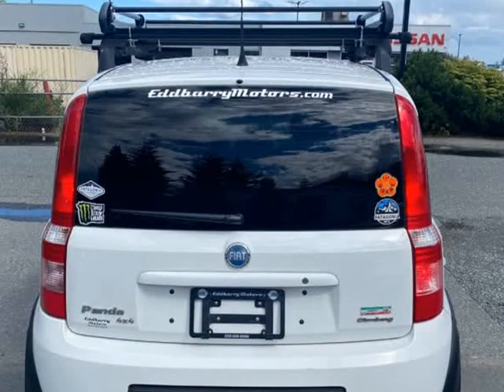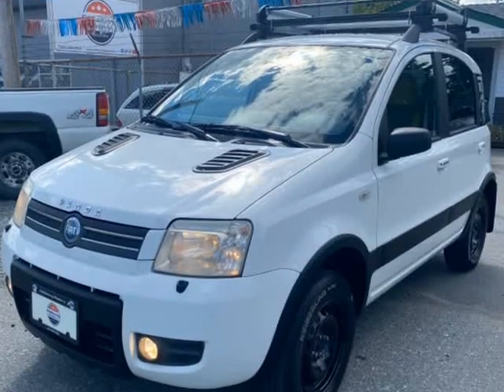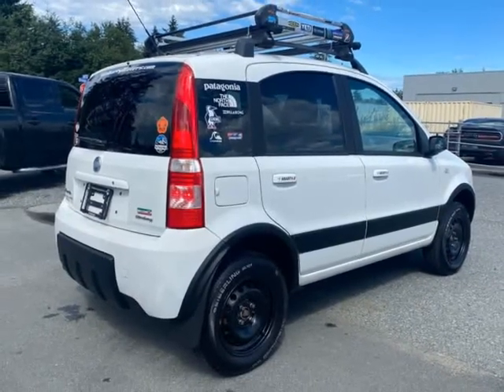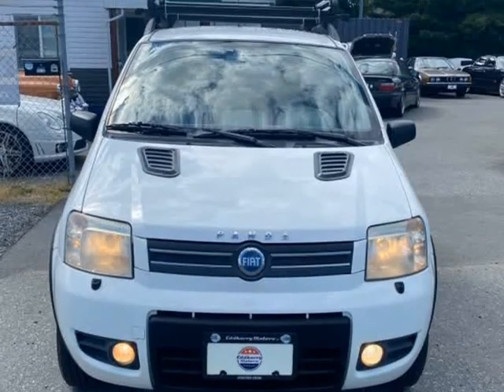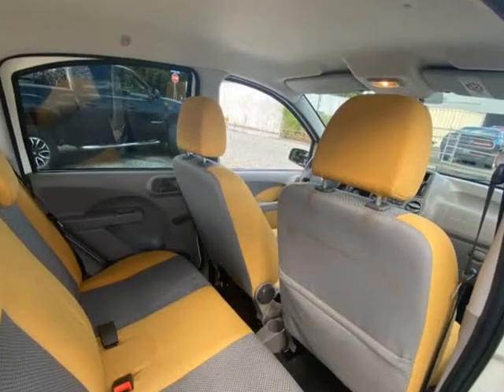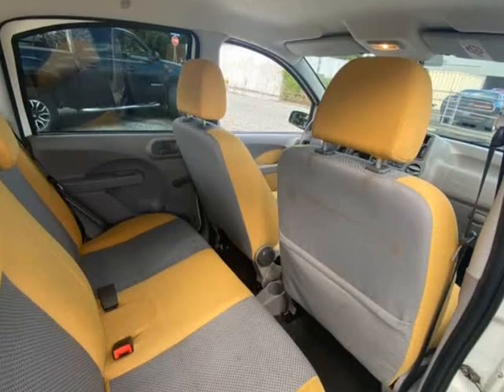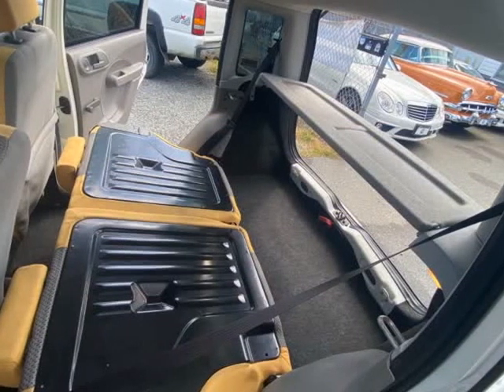Fiat Panda 4x4 Climbing - Gas Sipper (Nanaimo, British Columbia)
Eddbarry Motors
2789 106th Street
Nanaimo